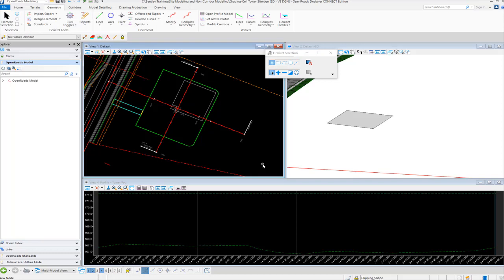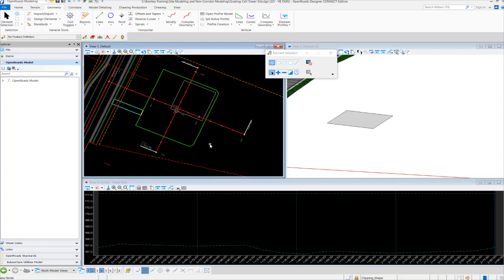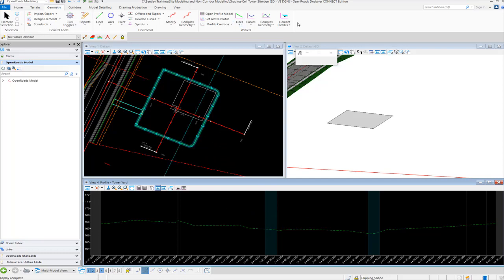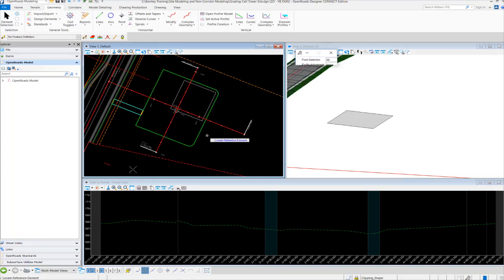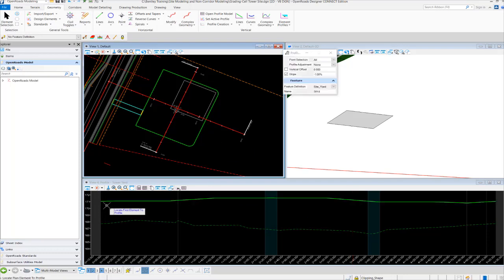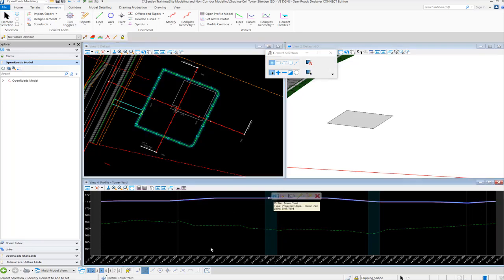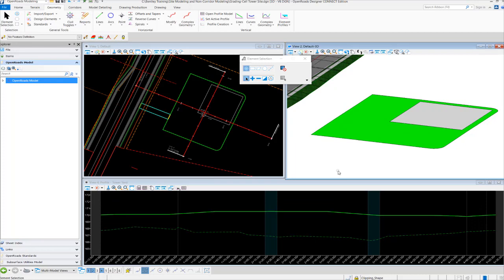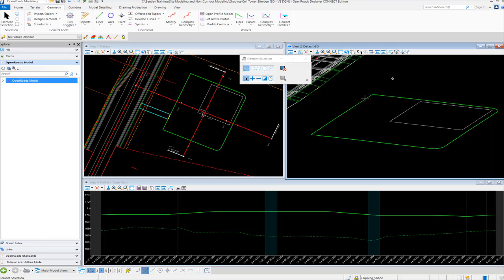Tự học ORD 02.07.02_Exercise_01_Create_Cell_Tower_Yard